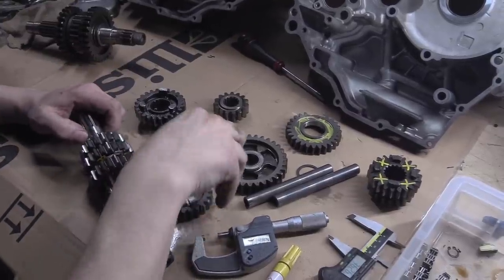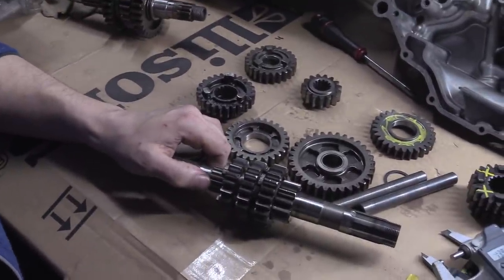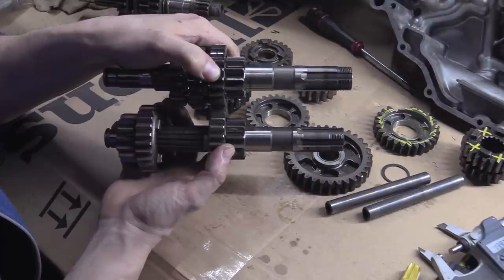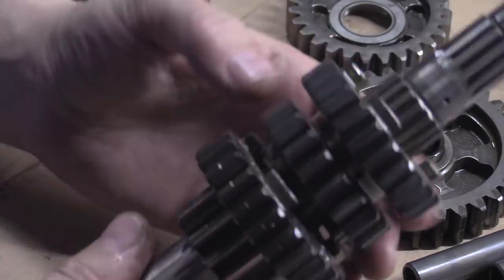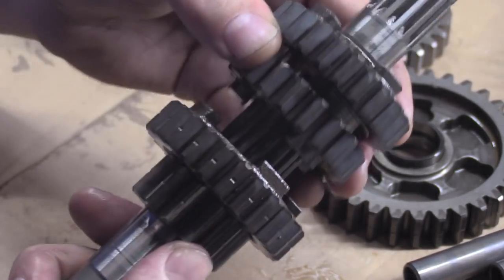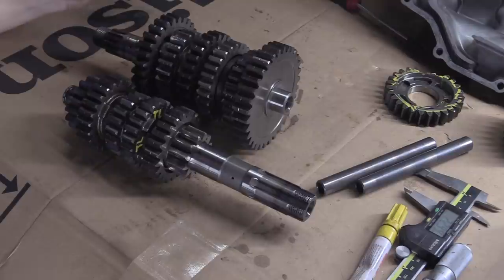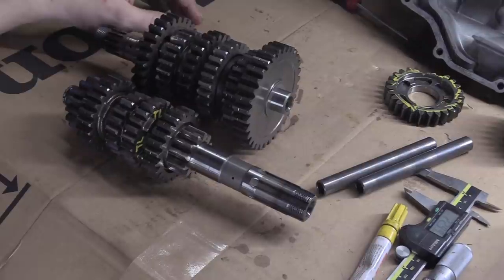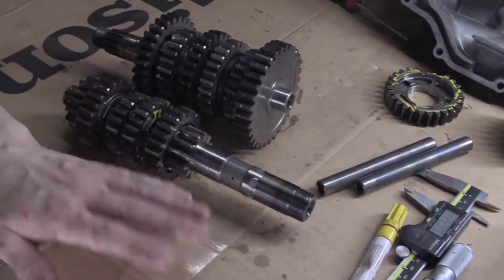Gearbox Assembly #17 Suzuki Trackbike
Putting the gearshafts back together again, and all the king's horses and all the king's men...